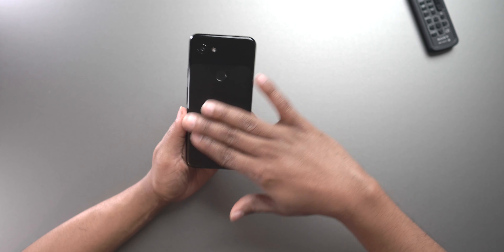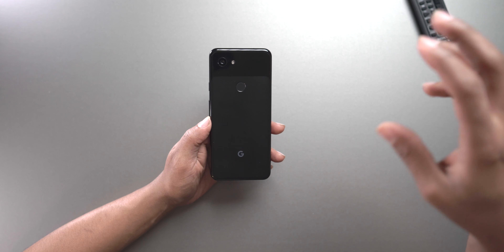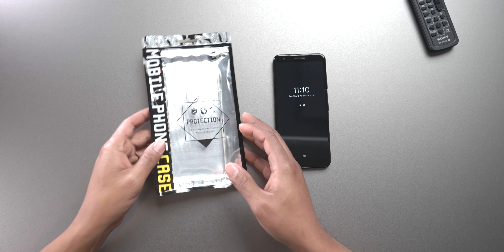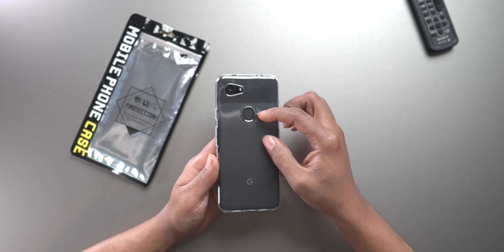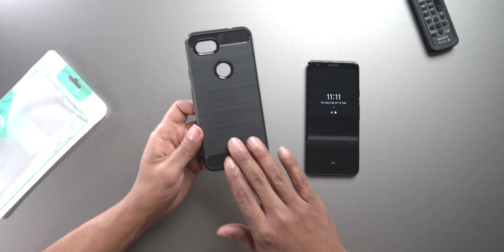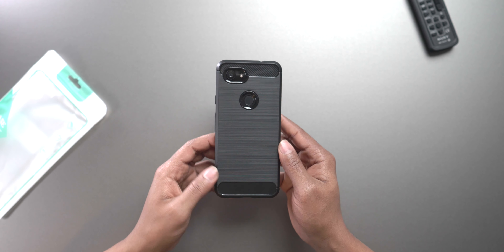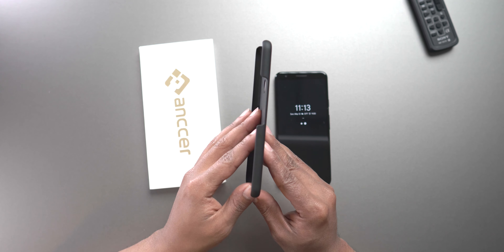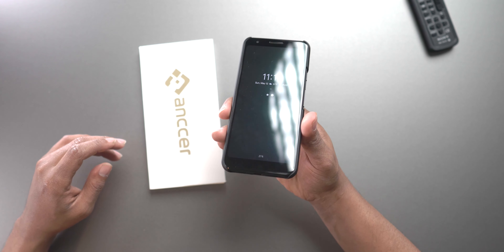Best Pixel 3a Cases + Giveaway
Here are the Best Pixel 3a Cases from Amazon. These are some of the best cases for the Pixel 3a that I found on Amazon. Check out how they fit and look on the phone.

Amazon Cases
ESR Metal Case With Kickstand
Yiakeng Shock Resistant Case
Anccer Slim Case
Avidet Clear Case